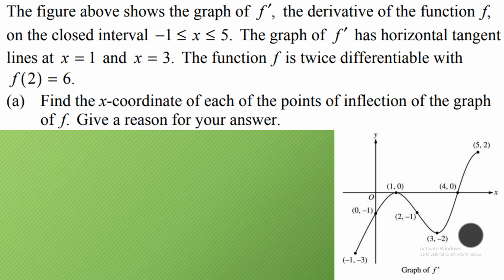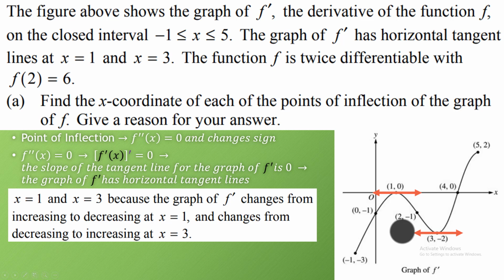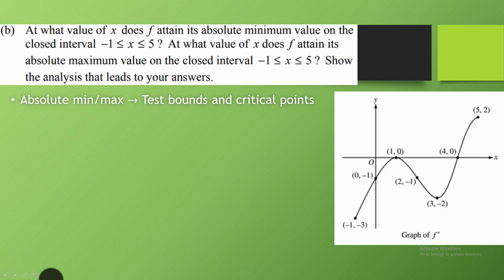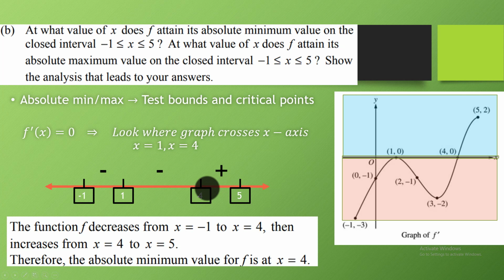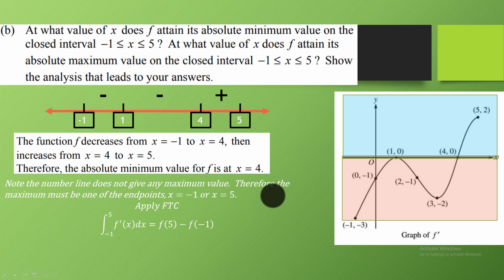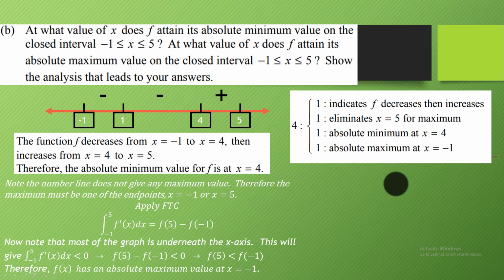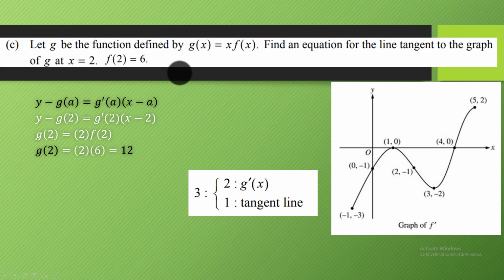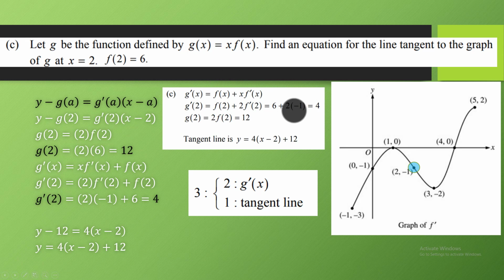AP Calculus AB FRQ Analyzing Graphs of f' Example 1